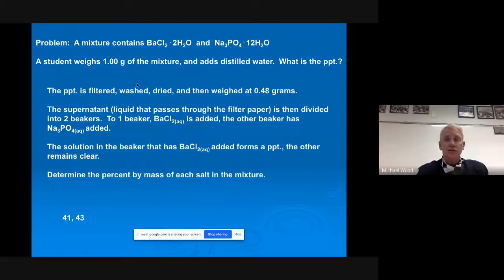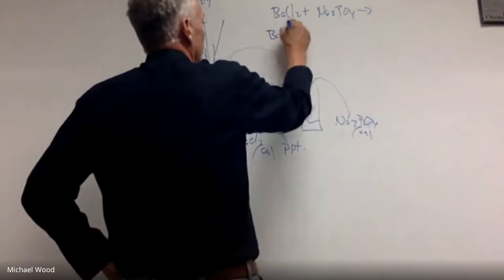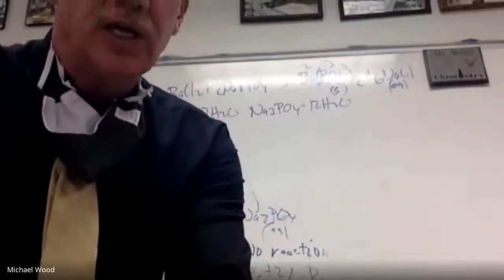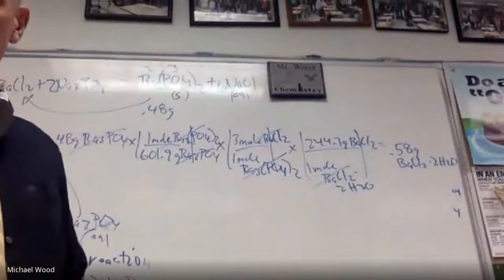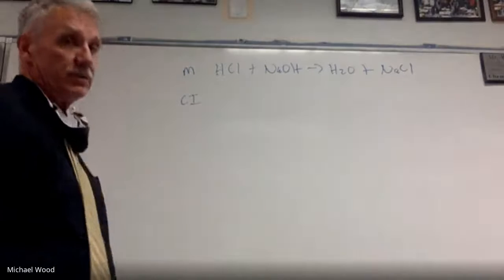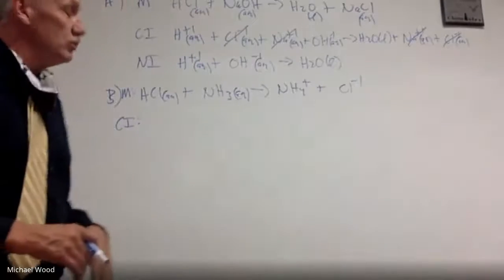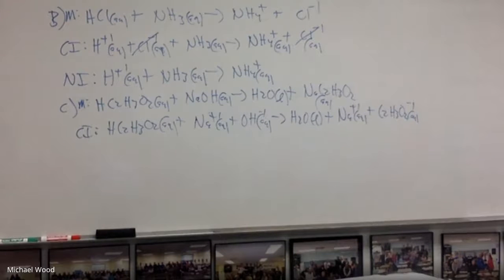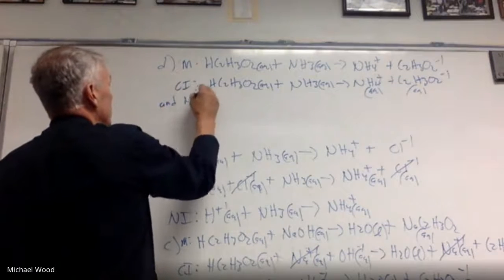HR AP Chem 9 15 20 Cont Chapt 4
This lesson continues chapter 4 and the prelab for Gravimetric Lab.